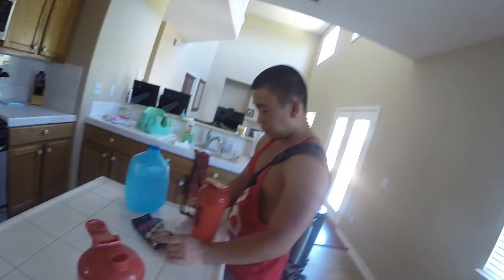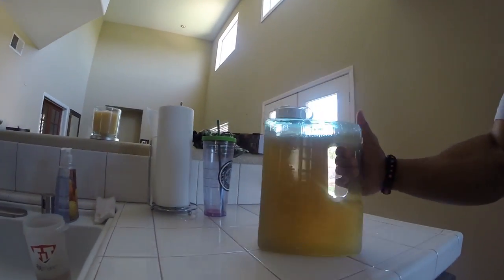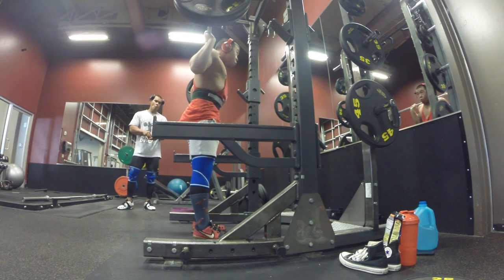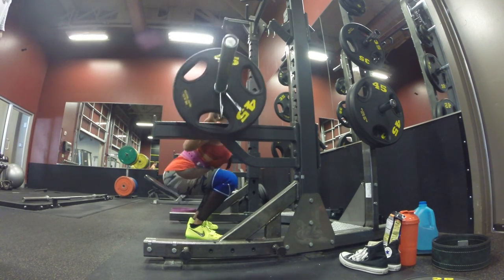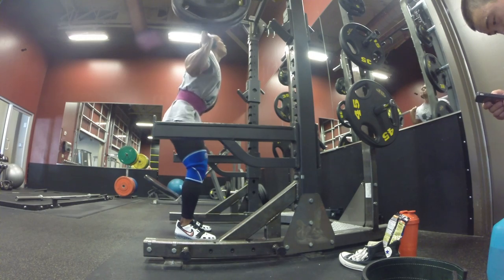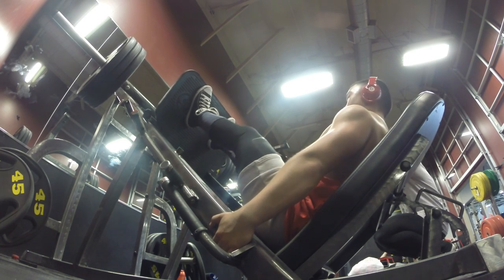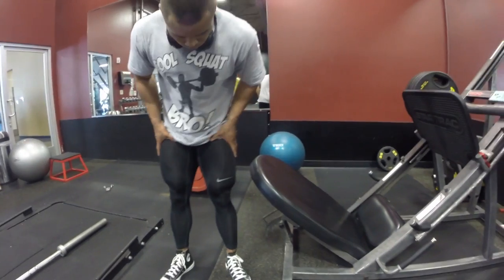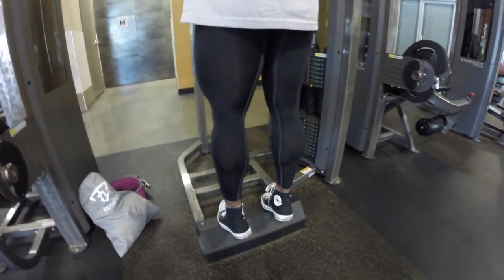New Water Jug, The Pump, Lower Hypertrophy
Gym Gear

Fitmark Power Duffel
Lifting Straps Versa Gripps
Deadlift Kicks Nike Free 1.0
Winterial 40 oz Bottle
Winterial 64 oz Growler
Rumble Roller Gator

Supplements
Multivitamin Life Extension Caps
Vitamin C 1000mg Natures Bounty
Creatine Monohydrate Caps Optimum Nutrition

Filming Gear

Sony RX100V
Sony AGR2 Attachment Grip
Sony LCD Protector
Sony RX100V Extra Battery
Joby GorillaPod
GoPro Hero4 Silver
GoPro Session
Sony Motovlog Mic
SanDisk Extreme Pro
Manfrotto Tripod
Manfrotto Mini Tripod
DJI Spark Drone

Motorcycle Gear

AGV k3 SV Helmet
AGV Corsa R Helmet
Dainese Super Speed Jacket
Dainese Carbon D1 Gloves
Dainese 4 Stroke Evo Gloves
Dainese Mig C2 Gloves
RAM Mount Phone Holder
Sena 20s Helmet Bluetooth
Motorcycle Gear Rack

Home Gadgets

Nespresso Machine
Kuerig Machine
Escali Food Scale
Withings Body Scale

The Protein Cookie Co.

Say No More Ft. Rojina Tabatabaei - LDUK

Edits:
Cameron Blas